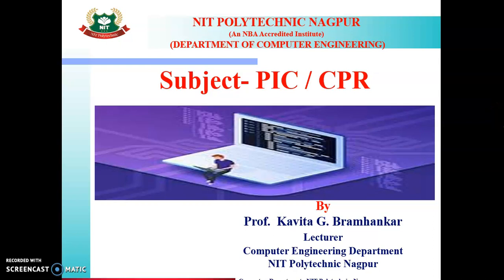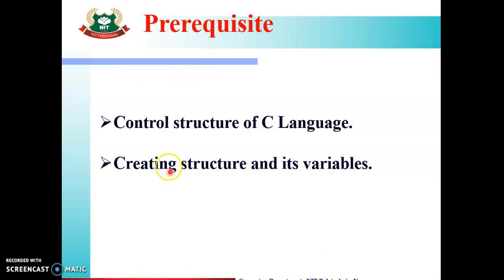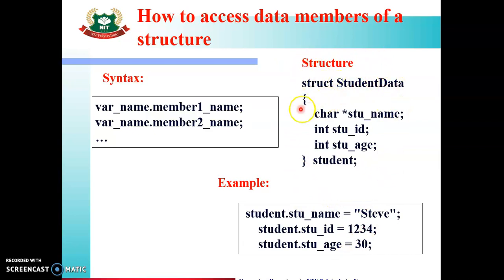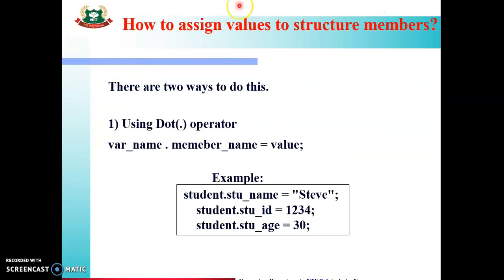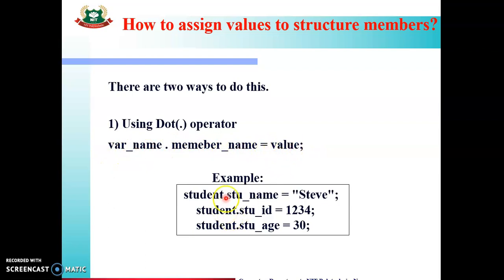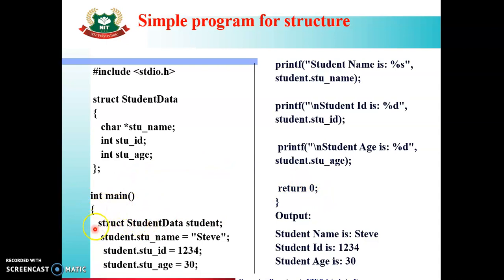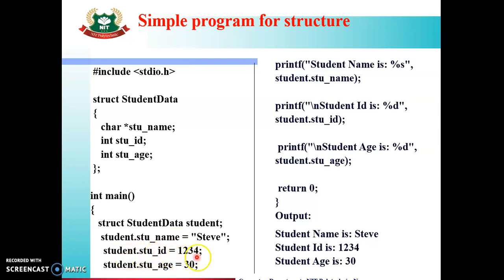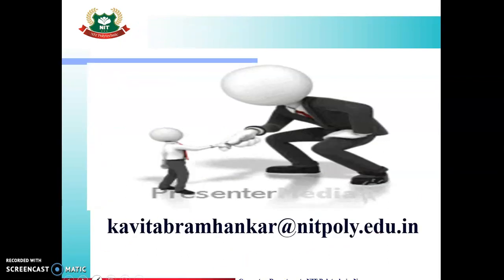4.6 Structure part -2